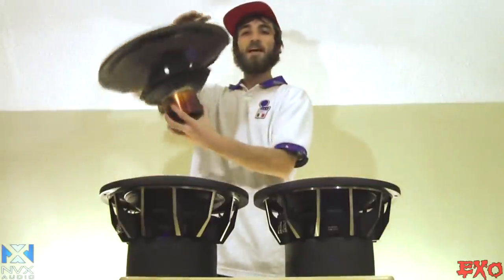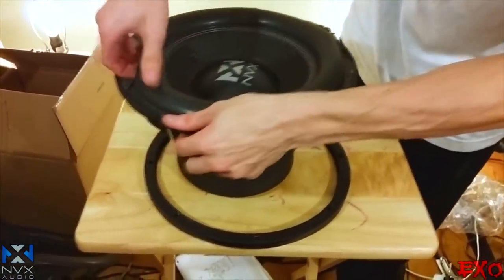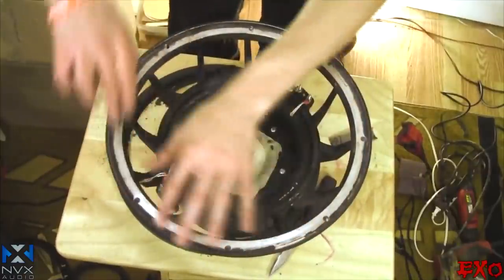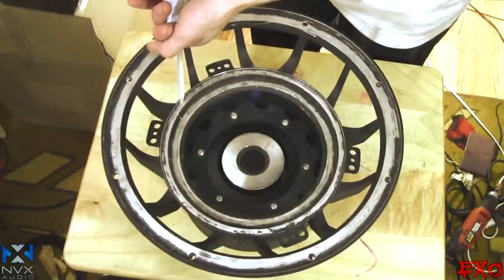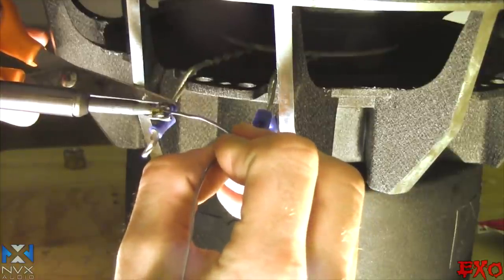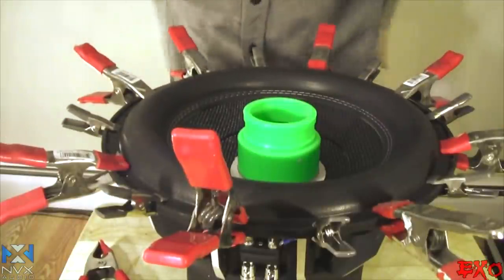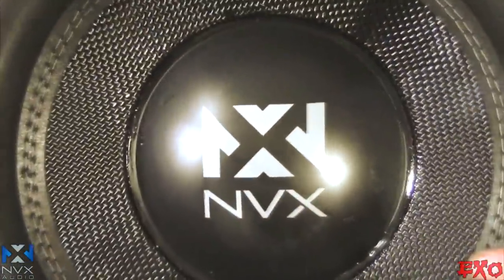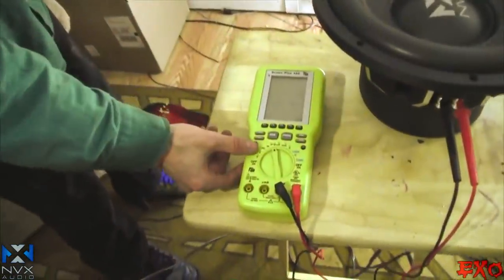How To Recone a Subwoofer w/ NVX Audio VCW Subwoofers | EXO's 12" Sub Woofer Reconing Tutorial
A complete tutorial on how to recone pretty much any subwoofer out there! Even without these handy shims provided by NVX audio, reconing a subwoofer is MUCH easier than it looks, so let's do it!

NVX VCW122 DVC Subs
Woofer Size: 12"
RMS Power: 1000 watts
Impedance: 2 ohms
Voice Coil Diameter: 3"
Frequency Response: 20 - 220 Hz
Sensitivity: 85 dB
Xmax: 20 mm
Woven Fiber Pressed Paper Cone
High Roll Foam Surround
Triple Stacked Magnet Structure
( Same For VCW124 )

Part 1: Explaining What A Recone Is
Part 2: Dissembling Subwoofer Soft Parts
Part 3: Preparing Surfaces For Glue
Part 4: Choosing Glues
Part 5: Gluing Down Spiders
Part 6: Aligning Voice Coil Into Gap
Part 7: Securing Spiders With Clamps
Part 8: Soldering Tinsel Leads
Part 9: Securing Subwoofer Terminals
Part 10: Gluing Surround
Part 11: Securing Surround
Part 12: Gluing Dust Cap
Part 13: Testing Coils

Woofer Excursion Test Coming Up NEXT!

Music By: T-Mic Beats, Grey Guy, YoWiLLLL, JaneHisWife & AfterTouch Beats --- Song Names: "Sweet New York" - "Music Is Libre" - Ski Mask" - "Cruising Hip Hop Beat" - "Trap Addict"